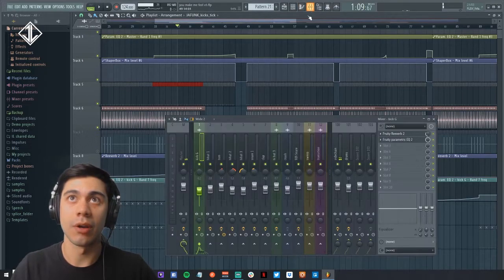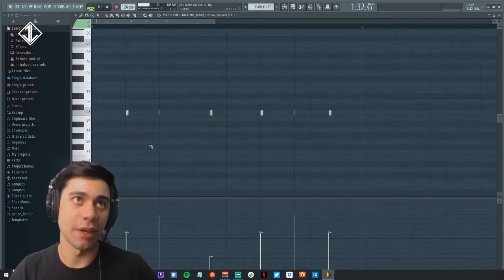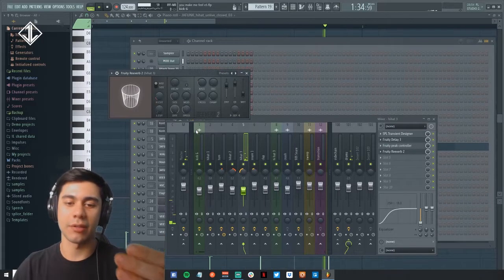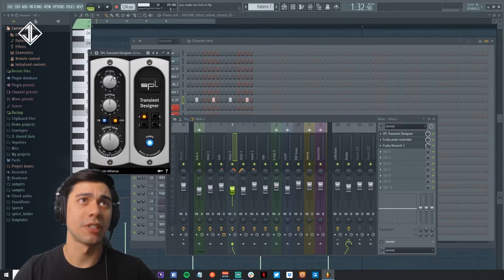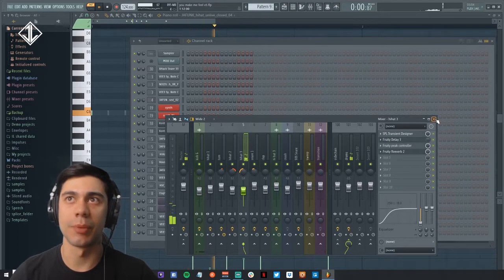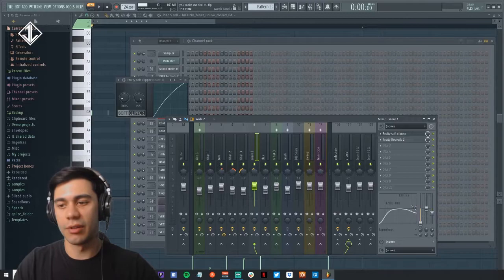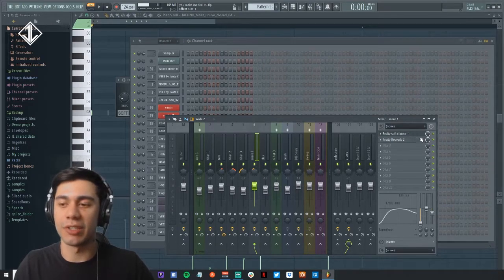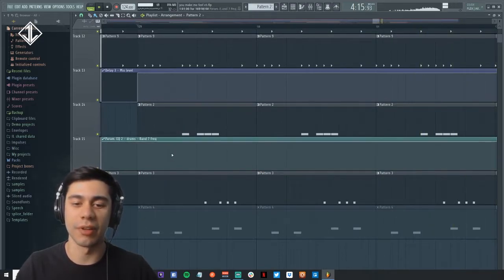Track breakdown: You make me feel PART 1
In this video, ill be going over the drums, and how I used 1 bar loops throughout the drums to create call and response between them and also the processing around them so they have there place in the mix.

I make bootlegs for fun also and they're free to download click this link to listen and download :)